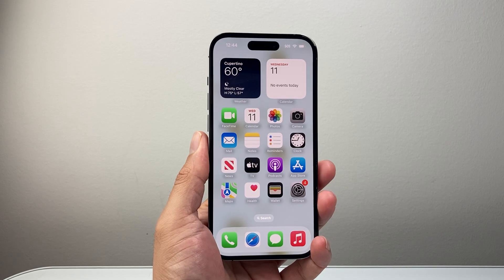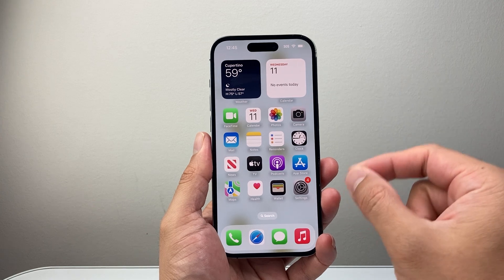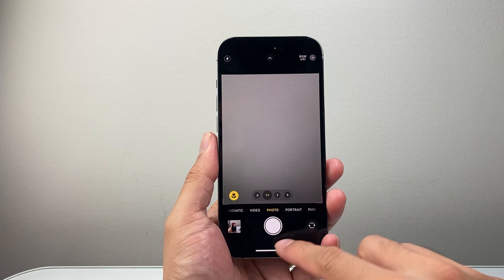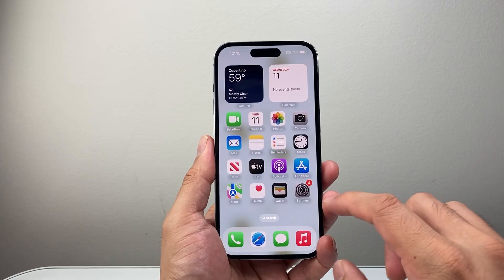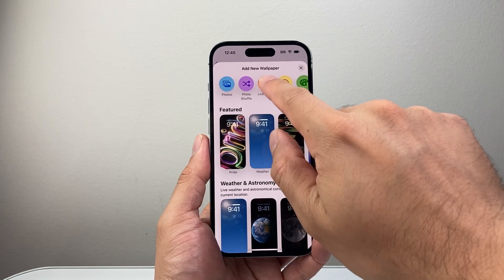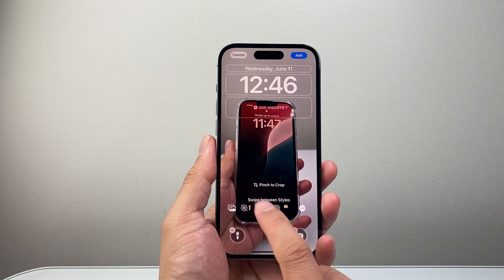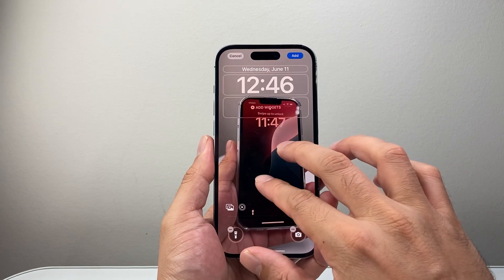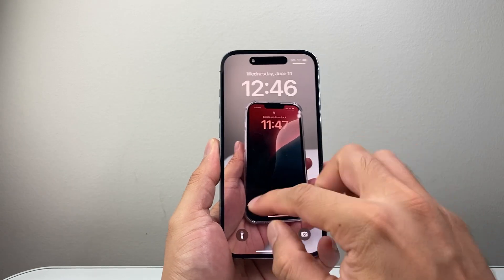How To Use Live Wallpaper On iPhone iOS 18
Here's how to use live wallpaper on iPhone on iOS 18.